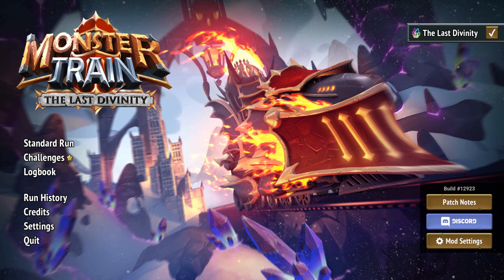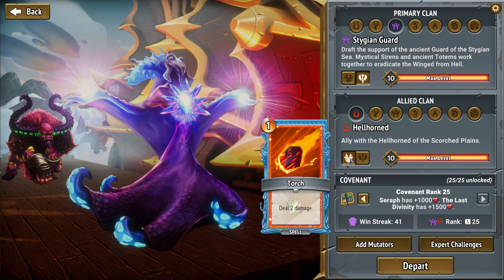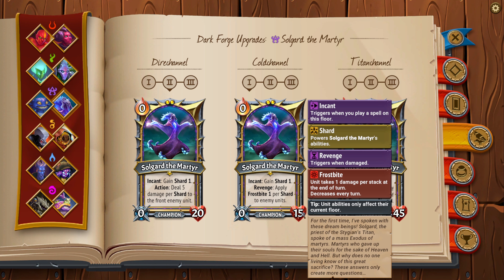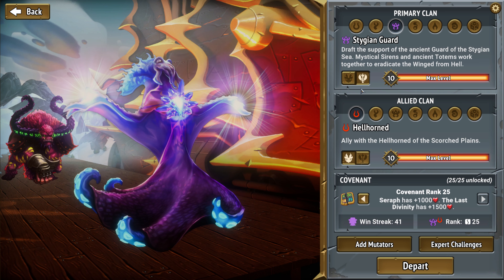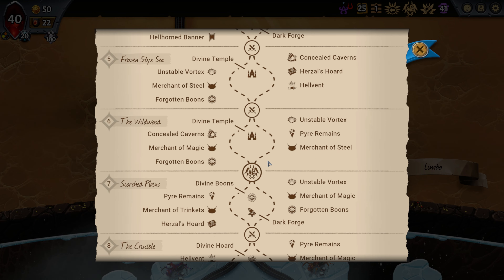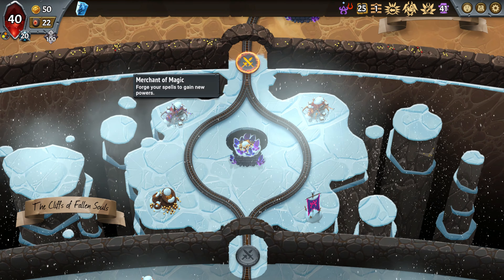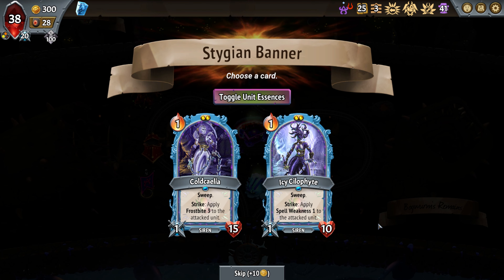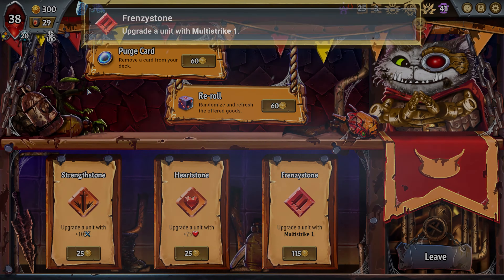Solgard and STYGIAN: TITAN SENTRY IS SOLGARD!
Monster Train: The Last Divinity

Literally saved by relics/artifacts.

Covenant 25
Main Clan: Exile Stygian
Allied Clan: Default Hellhorned
Outcome: Victory
Time: 1h 2m 5s
Score: 47,600
Seed Name:  HobbiesRingtoneOctober